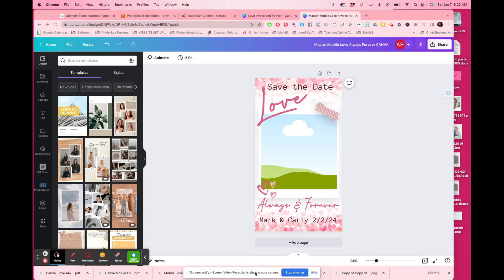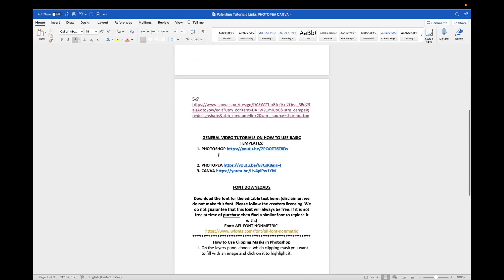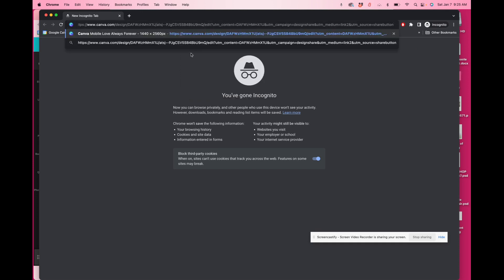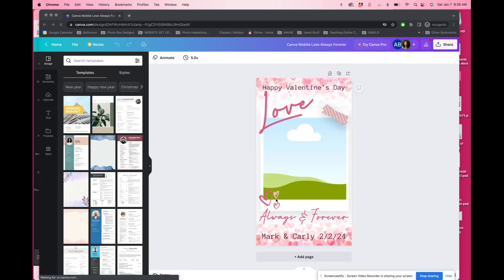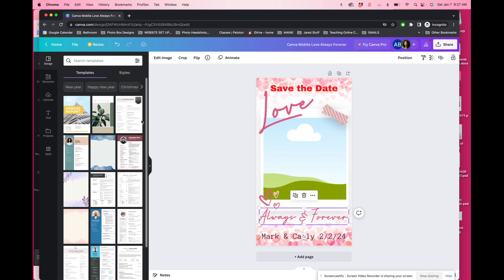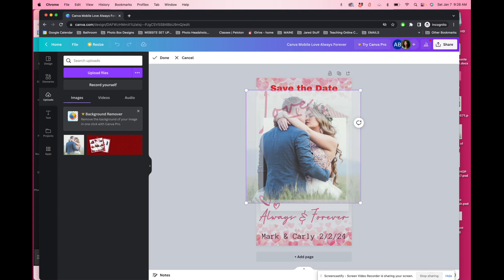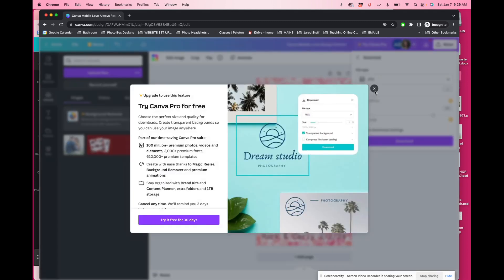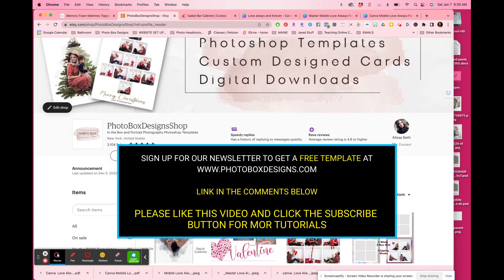Open a Template in Canva with the Canva Link from Photo Box Designs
Purchase this template and other photo templates for Canva and Photoshop